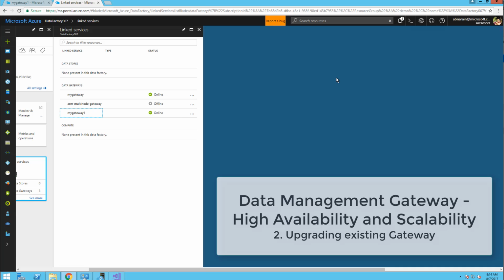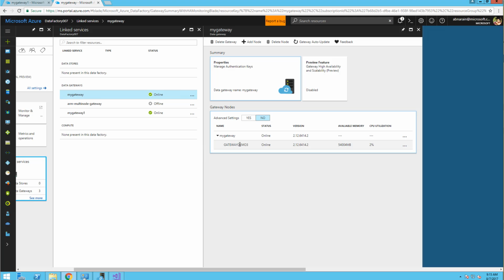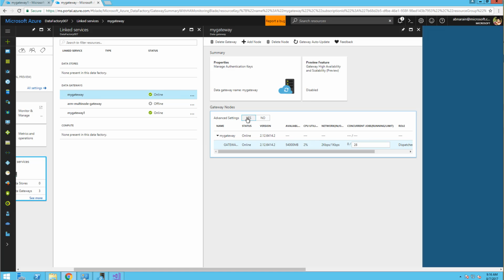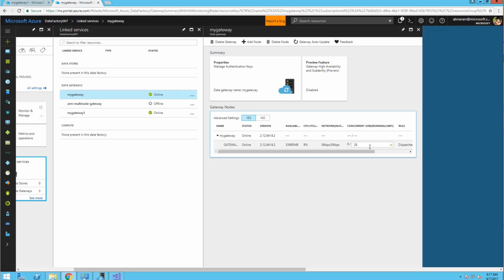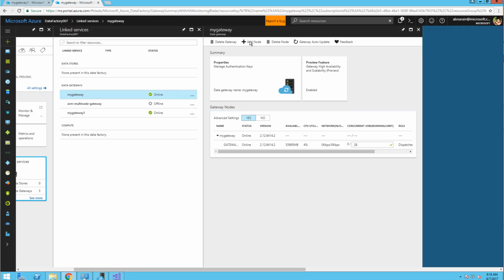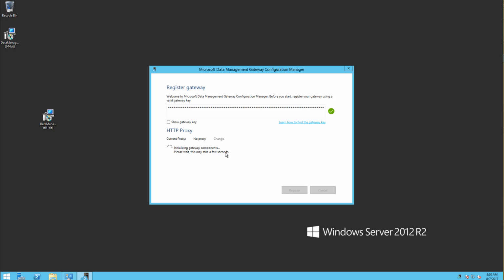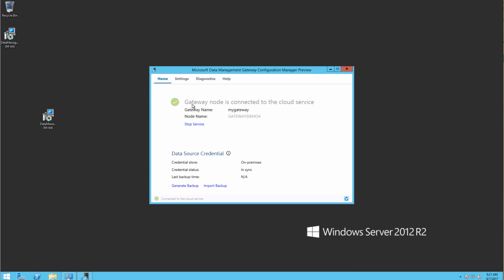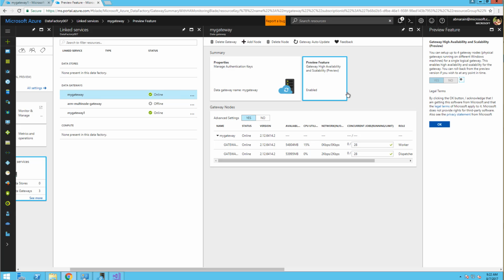Data Management Gateway - High Availability & Scalability: Part 2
Learn how to setup High Availability and Scalability in Data Management Gateway. This video shows how to upgrade an existing gateway to highly available multi-node gateway.